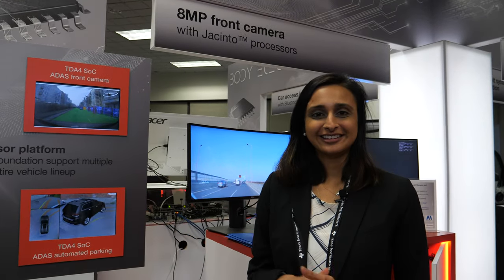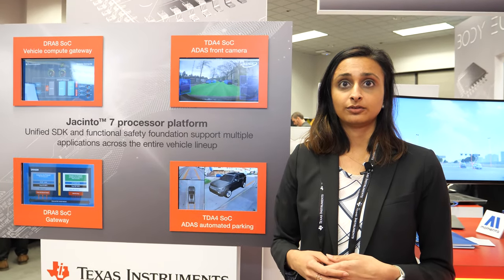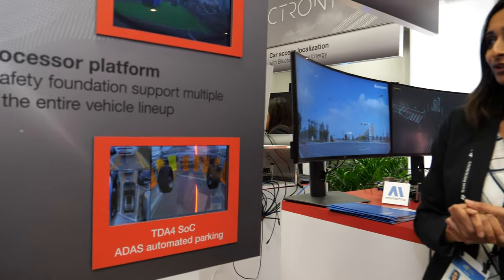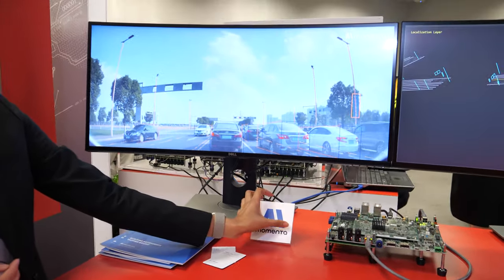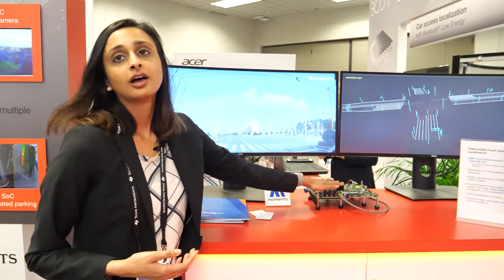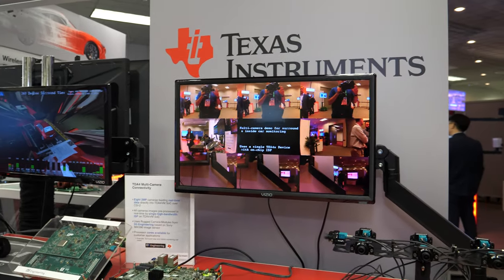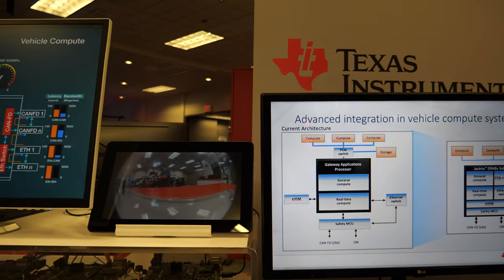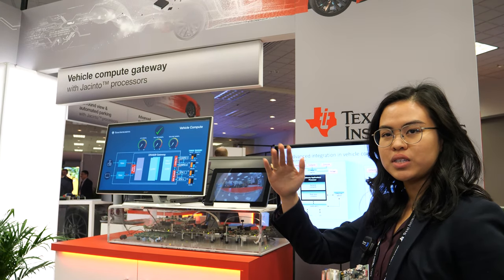TI Jacinto 7 new Advanced driver assistance systems processor DRA8 gateway TDA4 SoC ADAS platform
Texas Instruments introduced the new low-power, high-performance TI Jacinto 7enable mass-market adoption of automotive ADAS and gateway technology processor platform. Built on the foundation of TI’s decades of automotive systems and functional safety expertise, the new Jacinto processor platform brings enhanced deep learning capabilities and advanced networking to solve design challenges in advanced driver assistance systems (ADAS) and automotive gateway applications.

 Download high-res
The first two automotive devices in the platform, TDA4VM processors for ADAS and DRA829V processors for gateway systems, include specialized on-chip accelerators to segment and expedite data-intensive tasks, like computer vision and deep learning. Additionally, TDA4VM and DRA829V processors incorporate a functional safety microcontroller, making it possible for original equipment manufacturers (OEMs) and Tier-1 suppliers to support both ASIL-D safety-critical tasks and convenience features with one chip. Both devices share a single software platform, which alleviates system complexity and cost by enabling developers to reuse their software investment across multiple vehicle domains. For more information about Jacinto 7 processors,

Improving vehicle awareness within low power budgets
Through in-bound camera, radar and LIDAR data, ADAS technology helps cars see and adapt to the world around them. The influx of information coming into the car underscores the need for processors or systems-on-chip to quickly and efficiently manage multilevel processing in real time, all while operating within the system’s power budget. TI’s new processors execute high-performance ADAS operations using just 5 to 20 W of power, eliminating the need for active cooling.

Combined with the ability to support both ASIL-D safety-critical and non-safety-critical operations, these computing and communication features enable OEMs and Tier-1 suppliers to support mixed-criticality applications on one device. Higher bandwidth on-chip also allows developers to manage software development and validation in vehicles, which translates to more dynamic updates and upgrades.

Availability and pricing
Developers can get started immediately with Jacinto 7 processors development kits, and buy the new TDA4VMXEVM and DRA829VXEVM evaluation modules on TI.com for US$1,900 each. Preproduction TDA4VM and DRA8329V processors are available now, only from TI, at US$97 in 1,000-unit quantities. Volume production is expected to be available in the second half of 2020.